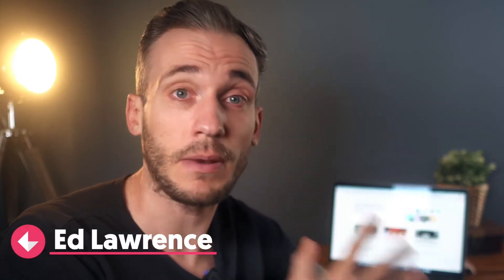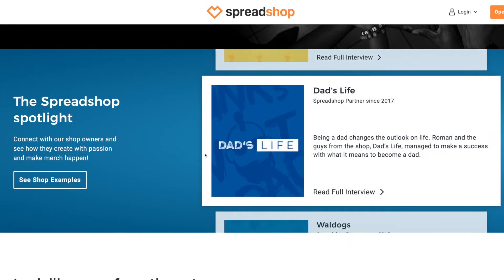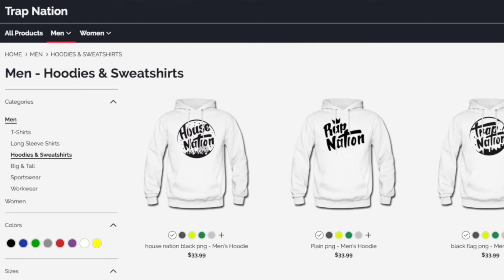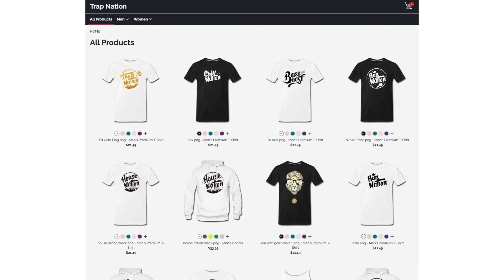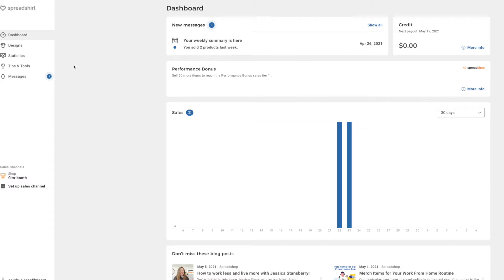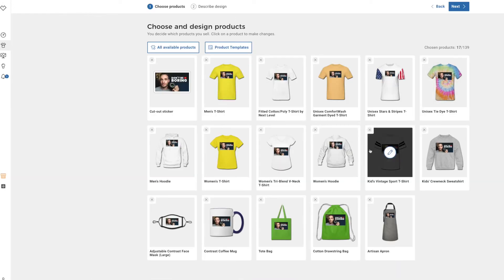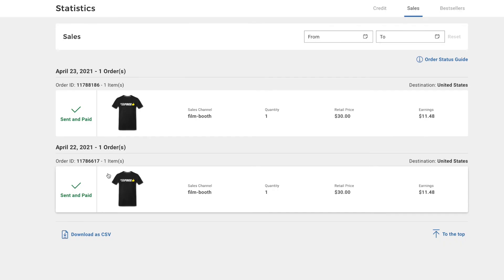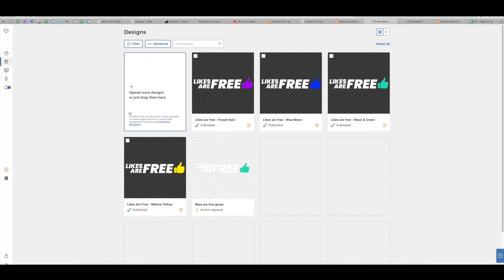EASILY MAKE MONEY SELLING MERCH - SpreadShop review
SpreadShop enables creators to make and sell merch fast and easily, but is it right for your creator business? Find out in this video review and walkthrough.

0:00 SpreadShop - Creator Walkthrough
0:22 What's it all about?
1:14 Some examples
1:53 Reasons to consider it
2:35 Walkthrough
4:37 The verdict

for more influencer marketing and social media content